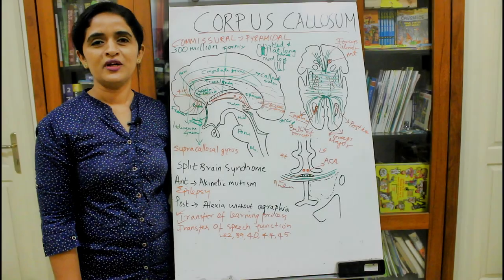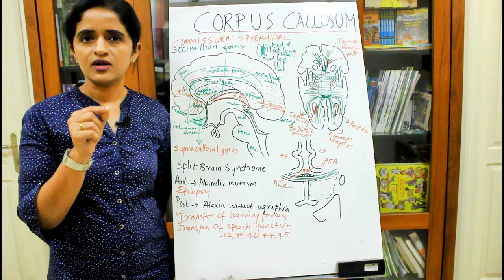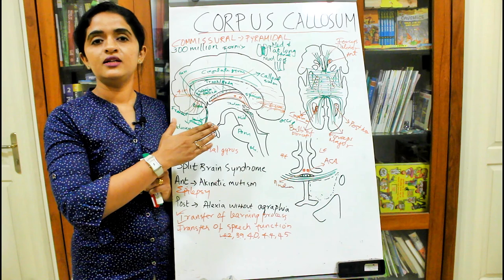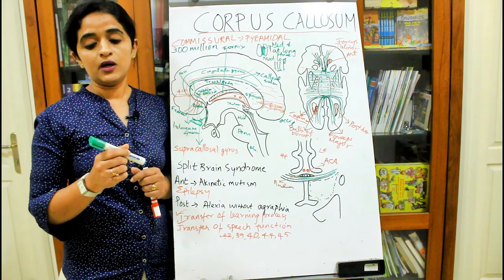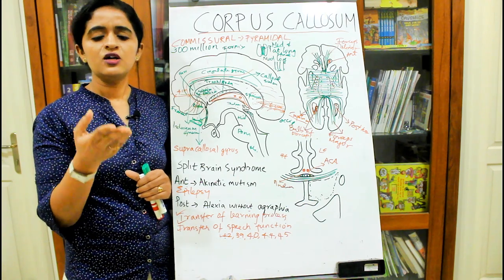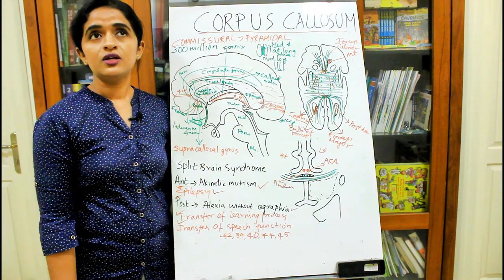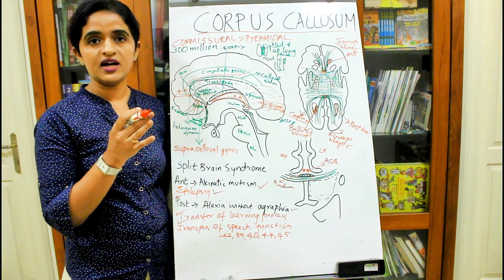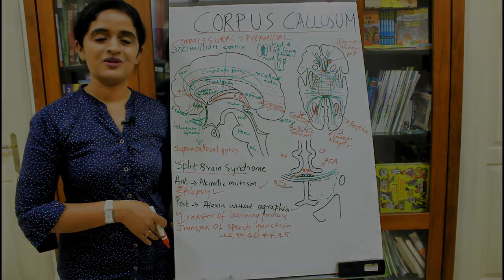NEUROANATOMY-WHITE MATTER-PART 3-CORPUS CALLOSUM 2 - DR ROSE JOSE MD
A short description of the functions and applied aspects of Corpus Callosum by Dr Rose Jose